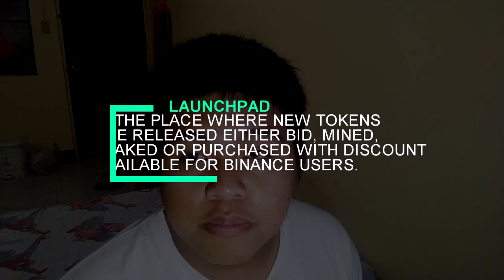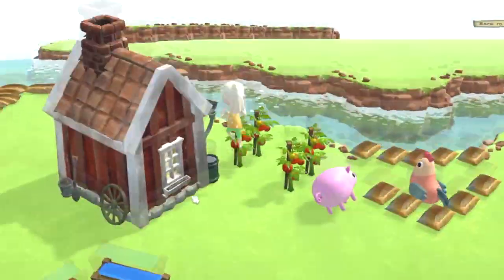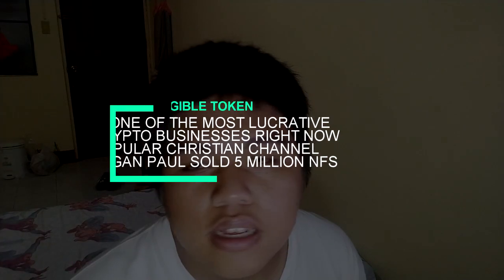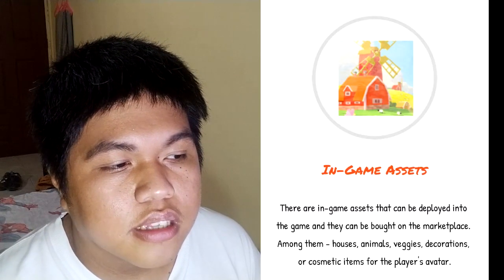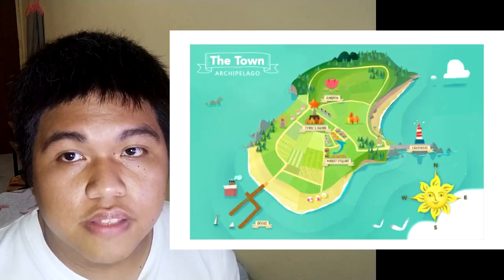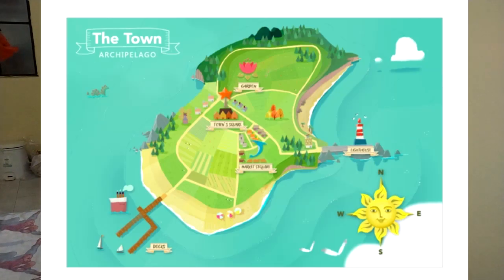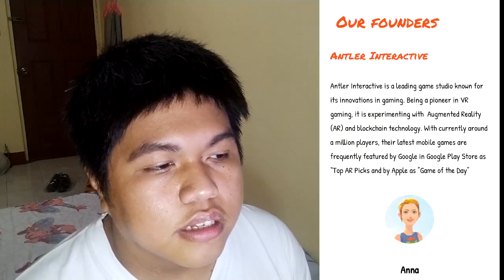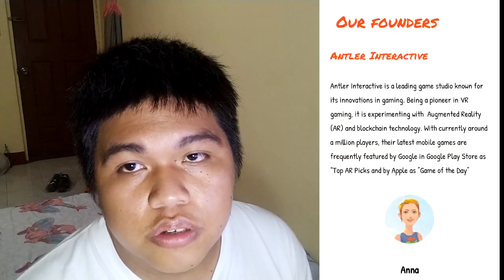THIS FREE COIN HAS 100X POTENTIAL!!! | My Neighbor Alice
Welcome Subjects of Strive, In this video I will be Reviewing My Neighbor Alice Cryptocurrency, Alice Token, Alice Cryptocurrency, $Alice.
Your Capital is at Risk, Study First.

Make Your Own NFTs For FREE! at Opensea

GET 30PHP BITCOIN ! BY USING MY REFERRAL FOR PDAX:

REF-450dcb7e9ae0